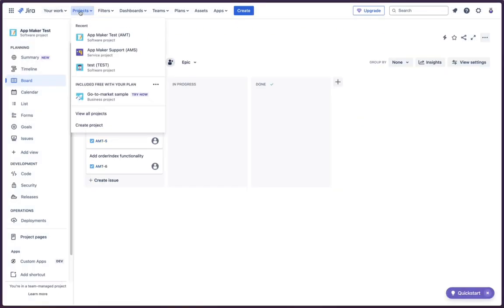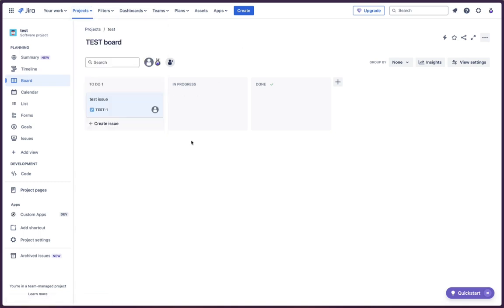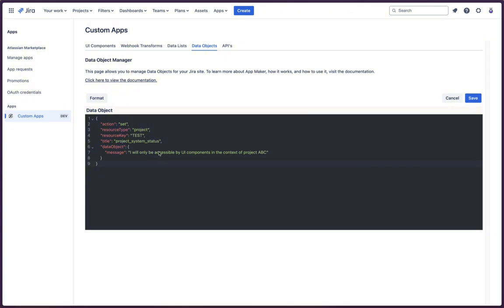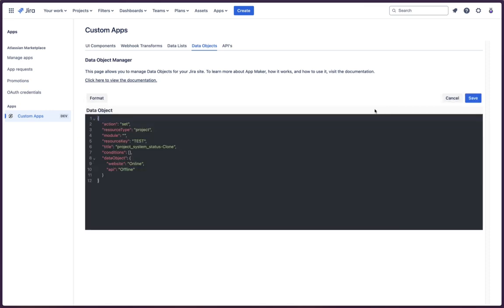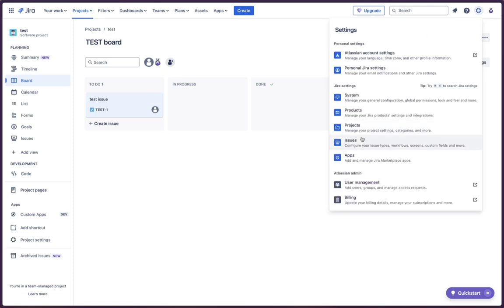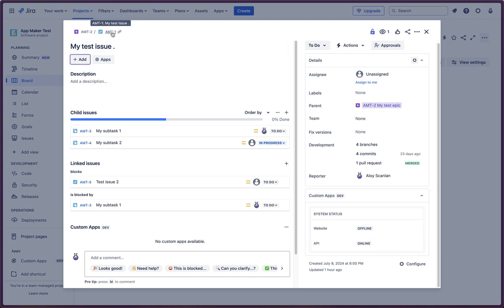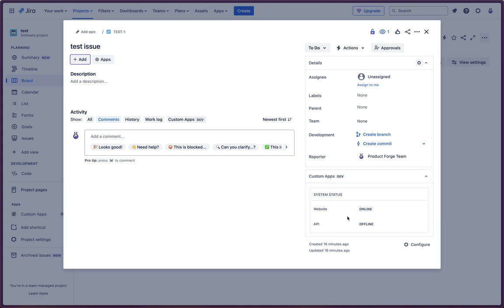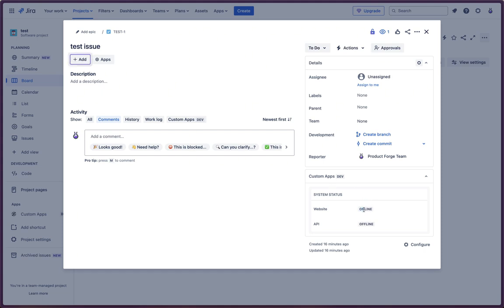Data Objects - Part 2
Learn how to leverage advanced Data Object features in App Maker for Jira to create more sophisticated and dynamic applications. This tutorial covers Data Object scoping, showing you how to store and access data at different levels within your Jira site (Site, Project, and Issue levels).

In this video, you'll discover:
• How to scope data to different levels in your Jira instance
• The relationship between UI Components and scoped Data Objects
• How to use a single UI Component to display different data based on context
• Best practices for organizing your data across different scopes
• Real-world examples of scoped Data Objects in action

Whether you're building internal tools or creating solutions for clients, understanding Data Object scoping is crucial for creating flexible and maintainable applications in App Maker for Jira.